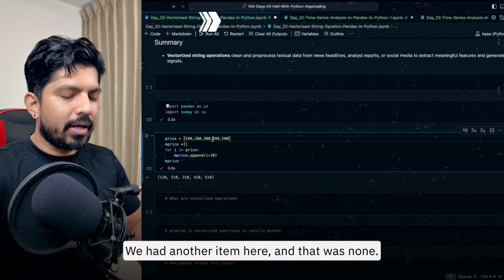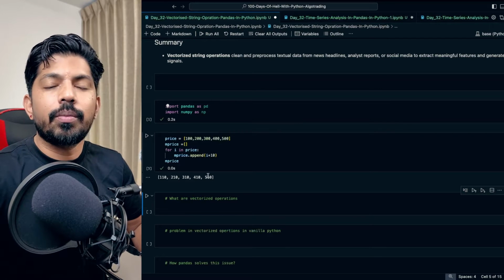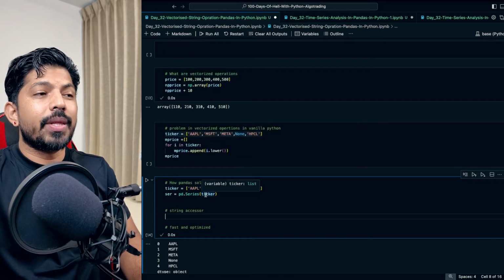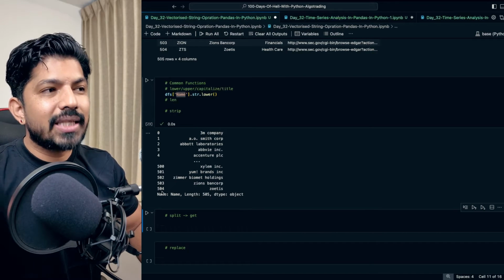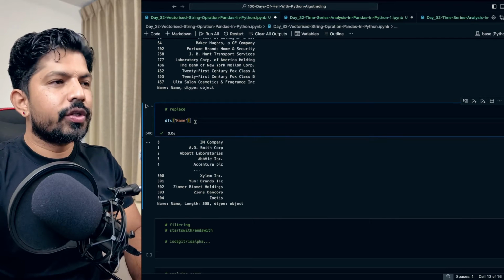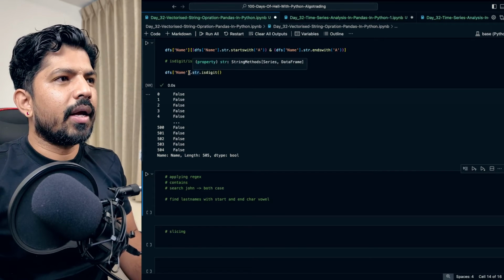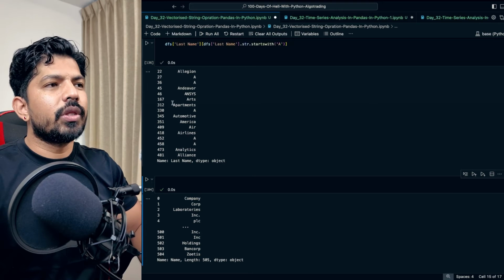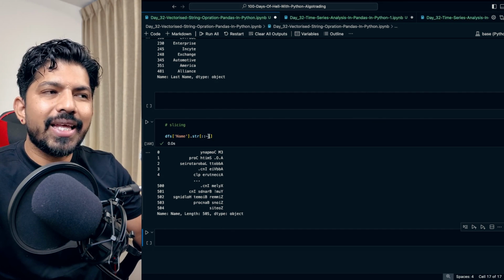Vectorized String Operations | 32/100 Days of Python Algo Trading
Welcome to Day 32 of "100 Days of Python Algo Trading" where today, we delve into the power of vectorized string operations in Python! These operations are essential for data cleaning and preparation, especially when working with large datasets in algorithmic trading. Learn how to leverage these capabilities to enhance your data processing workflows efficiently.

What You'll Learn:

Coming Up Next (Starts at 00:00:00): Preview of today's tutorial on leveraging Python's vectorized string operations for faster data manipulation.
Introduction (Starts at 00:00:31): Overview of vectorized operations in Python and their significance in speeding up data manipulation tasks.
What is Vectorized Operations? (Starts at 00:02:14): A deep dive into the concept of vectorization, focusing on string operations to explain how these methods can optimize performance and reduce runtime.

Vectorized operations allow for batch operations on data without the need for explicit loops. This capability is crucial in financial data analysis, where the efficiency of data processing can significantly impact the performance of trading algorithms.

Timestamps:

00:00:00 - Coming up Next
00:00:31 - Introduction
00:02:14 - What is Vectorized Operations?

Your engagement helps us tailor our content to better suit your learning needs!

Algotrading projects